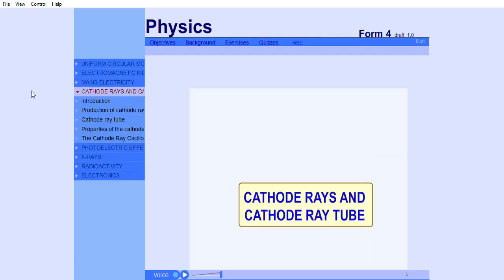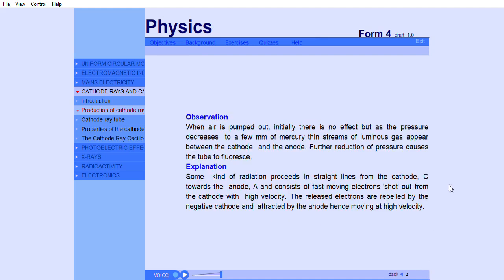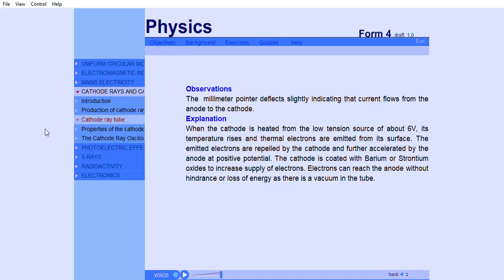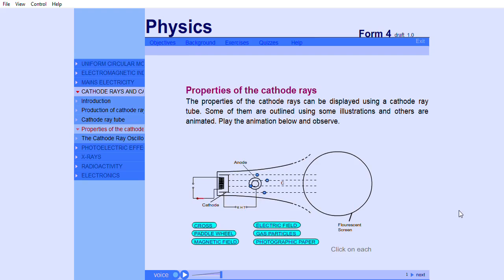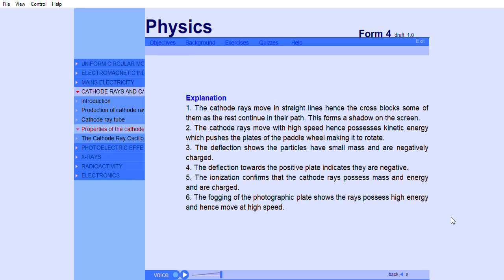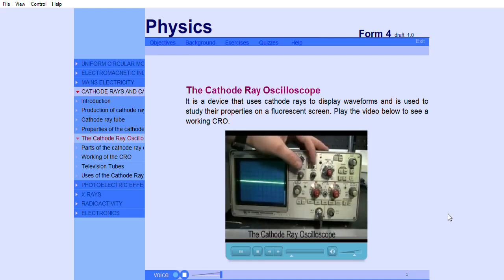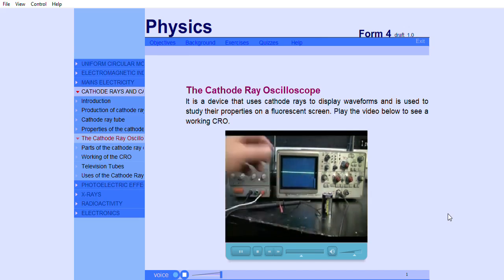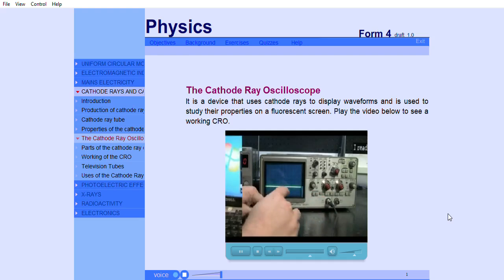Cathode Ray Tube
🔍 Cathode Ray Tube (CRT): The Vintage Display Technology 📺

Step back in time with us as we explore the fascinating world of Cathode Ray Tubes (CRTs), the pioneering technology that once ruled the screens of televisions and computer monitors. Originating in the late 19th century, CRTs revolutionized visual display with their glowing phosphorescent screens and electron beams. Discover how these bulky, glass tubes, despite their size and weight, were instrumental in shaping the evolution of visual media and computing.

From their prominent role in early televisions and arcade games to their eventual obsolescence in favor of modern LCD and OLED screens, CRTs played a crucial part in technological history. Join us as we unravel the science behind CRTs, their impact on media and entertainment, and why they still hold a nostalgic charm for many enthusiasts today. Dive into the era of analog screens and learn why CRTs are more than just relics of the past—they are symbols of innovation and progress in display technology.